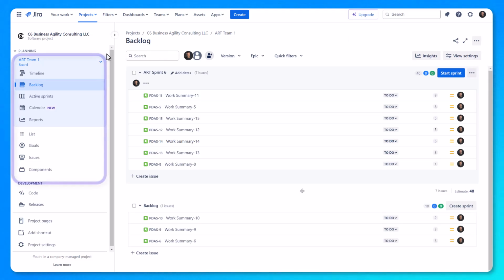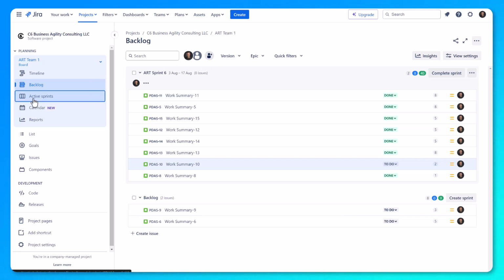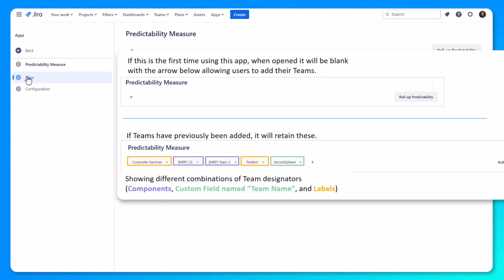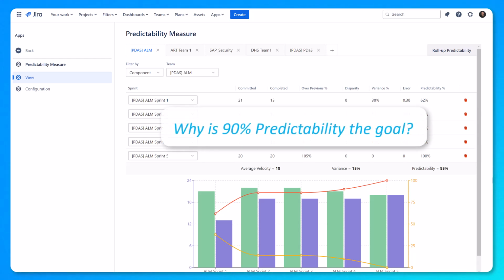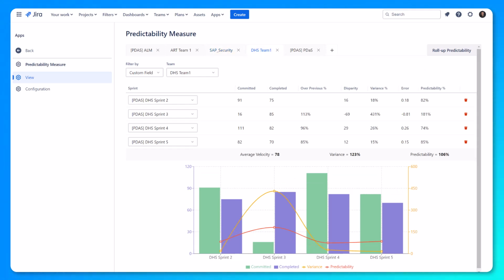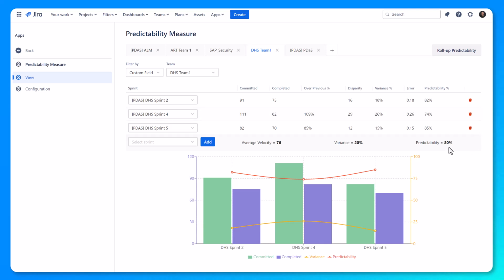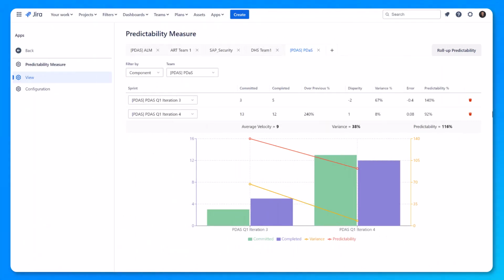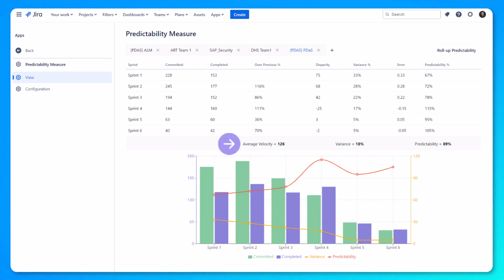Predictability Measure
Training video for the Predictability Measure App for Jira Cloud.
Help your organization lay the foundation for predictability delivery at scale,  build and strengthen “Trust" through transparency,  and foster greater accountability.